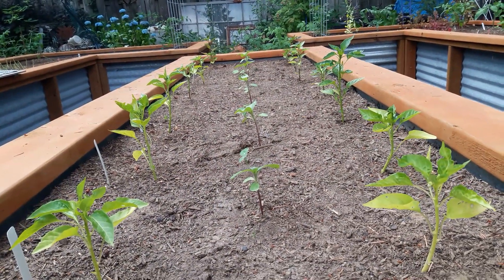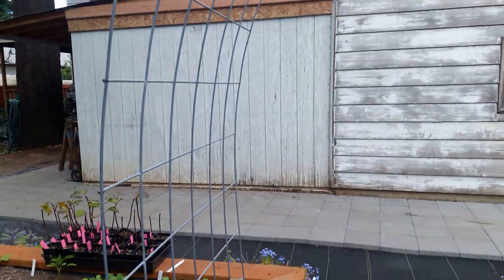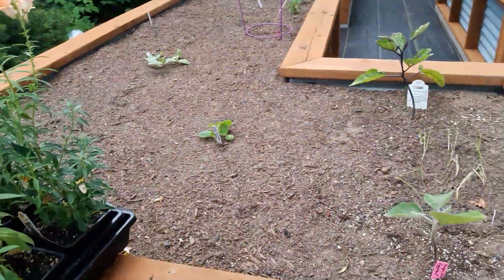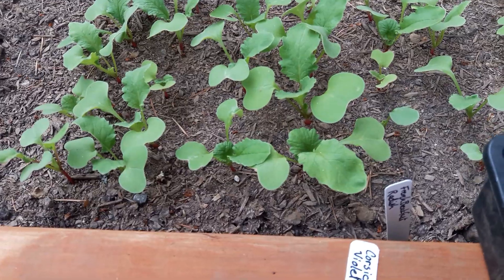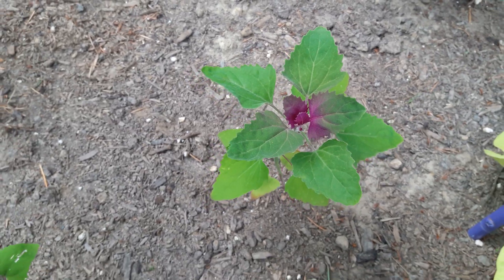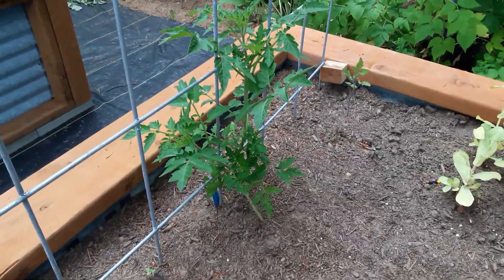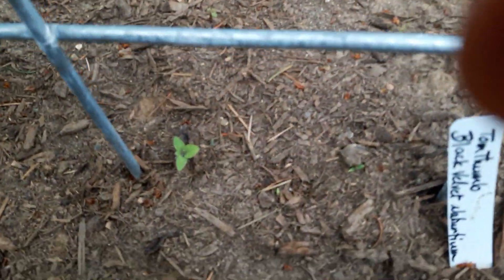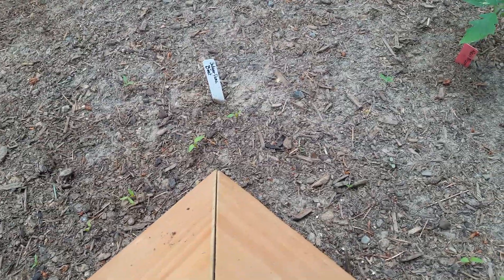What a bunch of leaners!...Plants above the 45th Parallel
A short video this evening after a long 3 days. It is good to be sharing and showing off the crazy behavior of a few plants up here. Oh there will be more, you can count on that. Enjoy and please click the LIKE  button on your way out.

You can find more photos and short videos of life here at Tinkerer's Paradise on my Instagram account. That and other social media links are in the "About" section here.